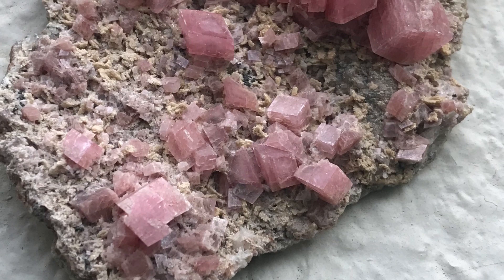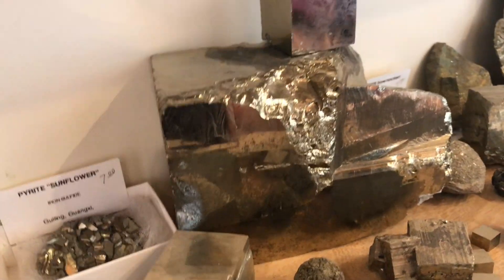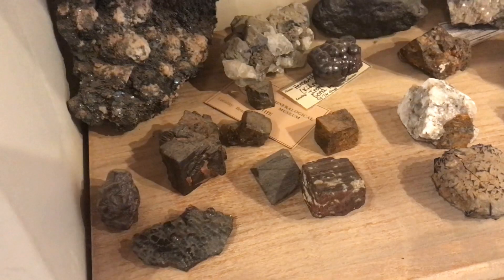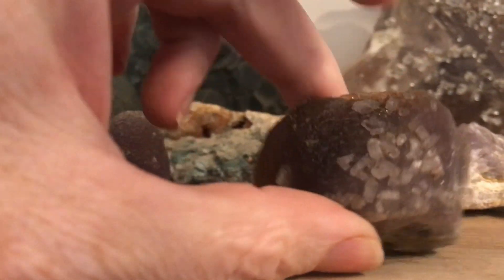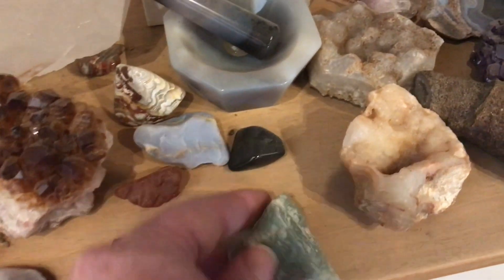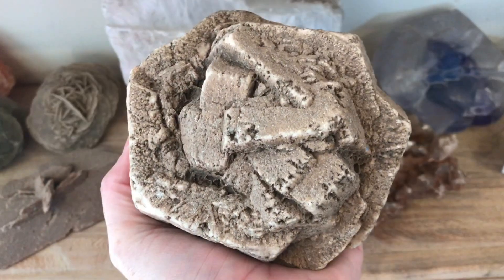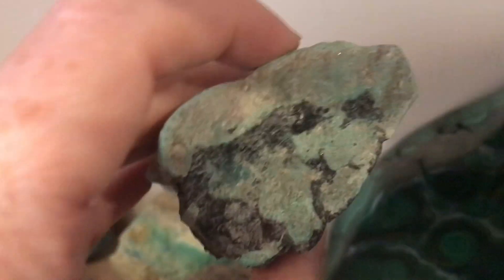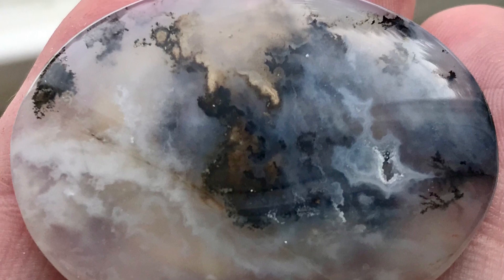What’s in a Geologist’s Rock & Mineral Collection? - Part 3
In this part of my 4 part series I show you pyrite, calcite, evaporites, quartz, fluorite, metallic minerals and copper minerals! Enjoy!